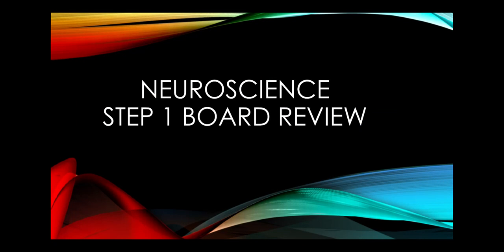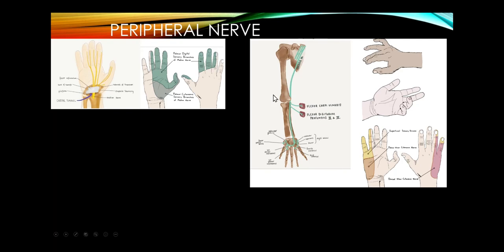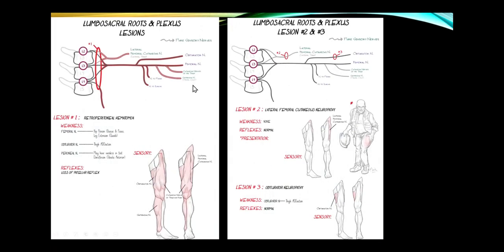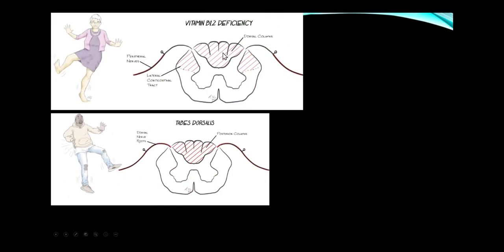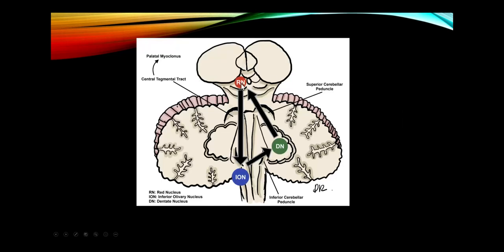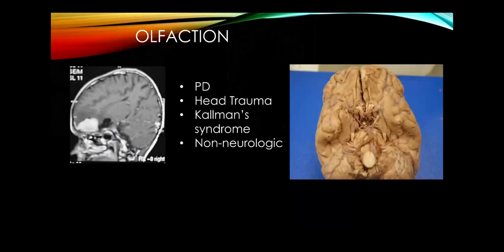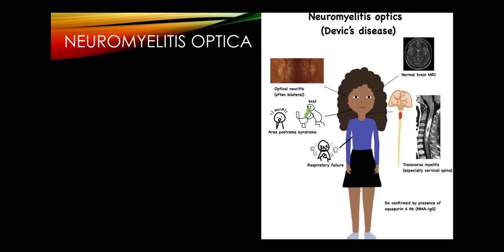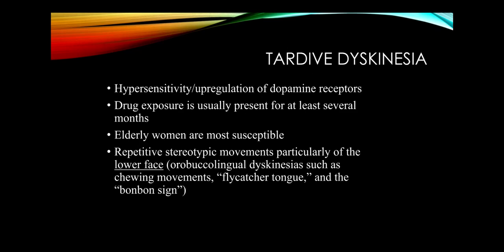Step 1 Neuroscience Board Review